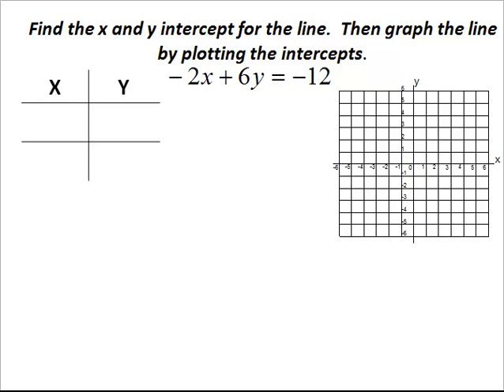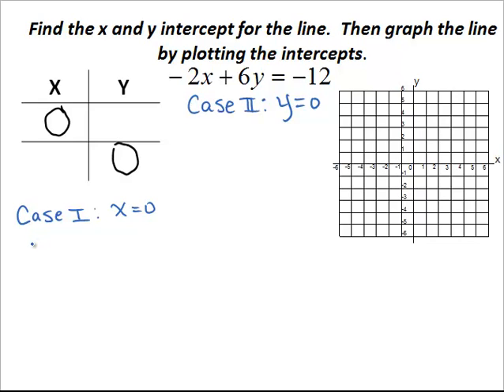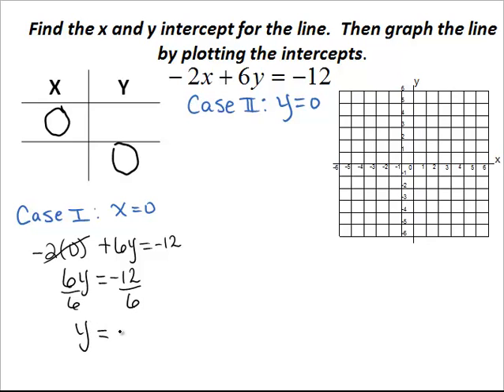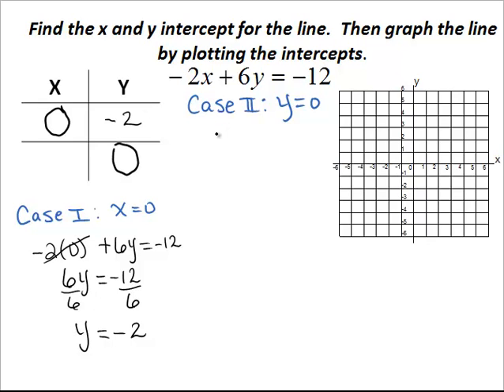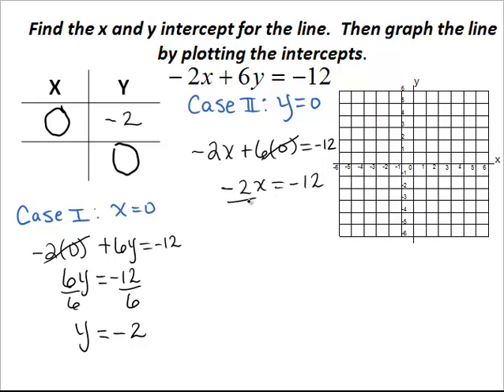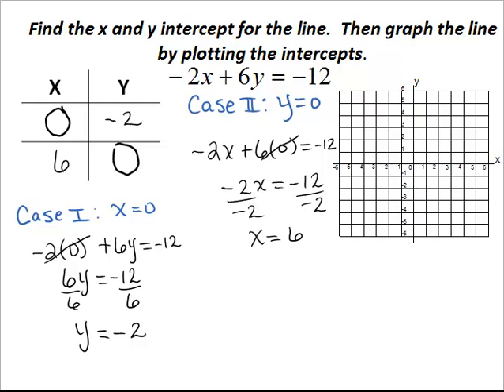Graph Using the X and Y Intercepts